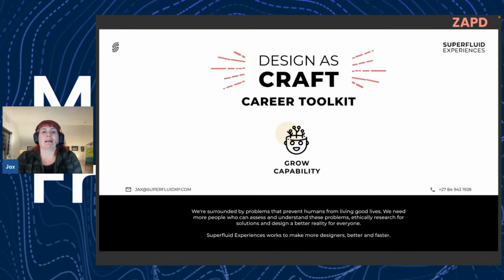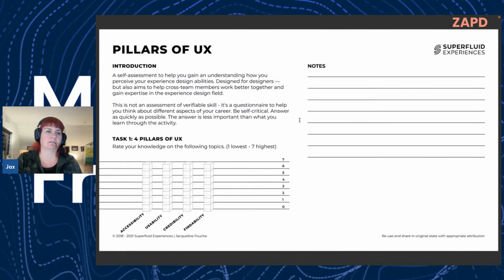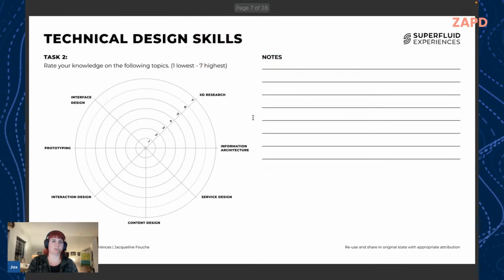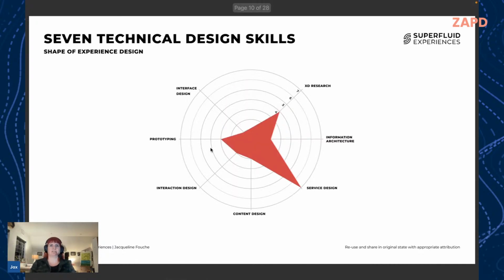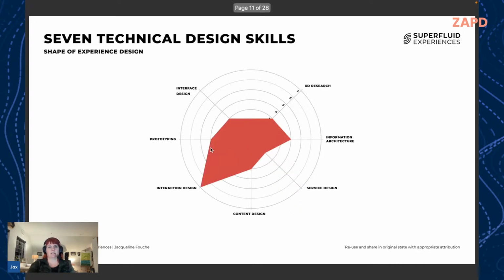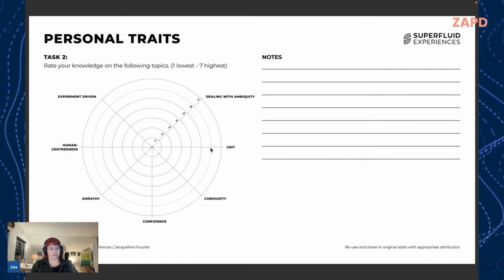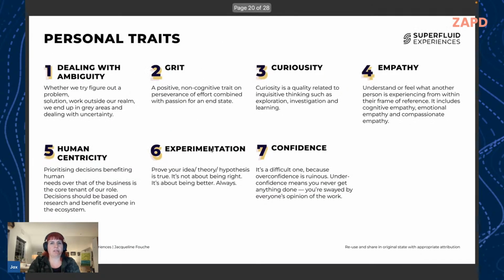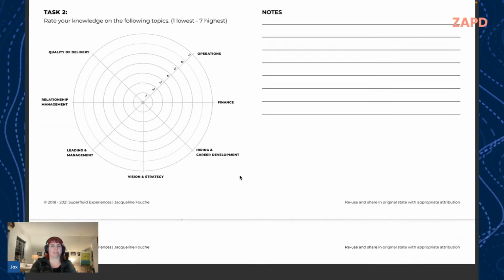Design Career Paths: A Toolkit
Experience design's been evolving rapidly. How are you supposed to plan your career? If you lack clarity on where you can go.

In this talk, Jax will take you through her self-assessment and give guidance on planning your career.

👽 Speaker

Jax lives and breathes design. She coaches designers, upskills design leaders and educates executive teams on using design as a strategic differentiator. She leans into her vast experience design and leadership experience to help designers and teams level up faster.

Her current work obsessions are continuous-research frameworks and designing human-centred systems across large ecosystems.